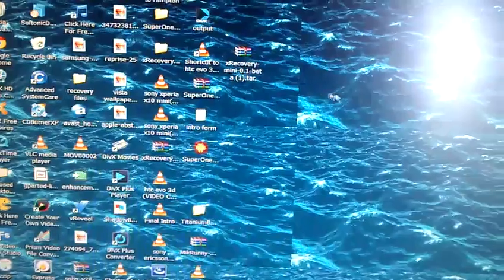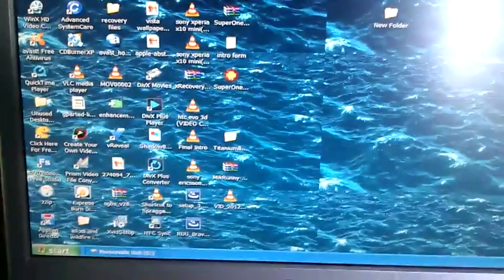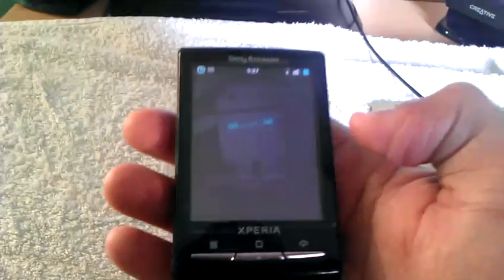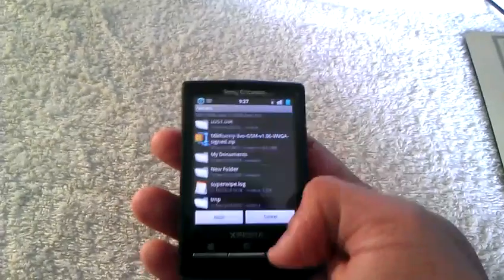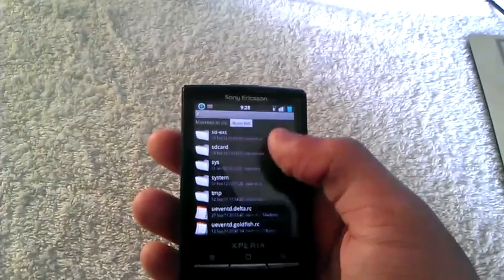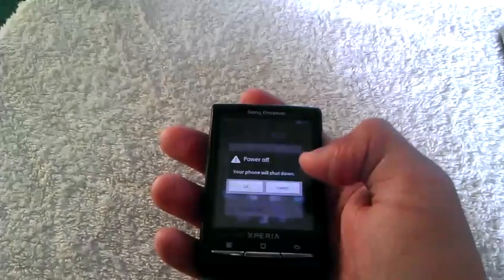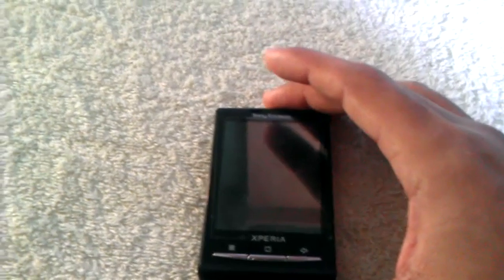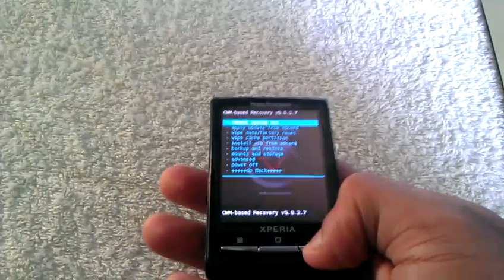Install xrecovery on x10 mini (EASY TUTORIAL)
dont forget to download root explorer, or any other filemanager

WARNING you do this at your own risk i will not be held responsible.